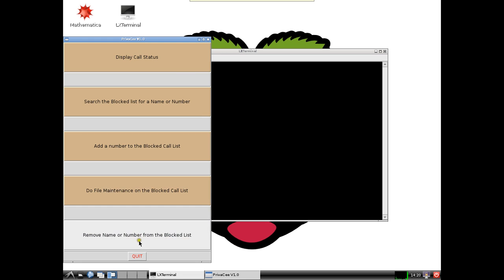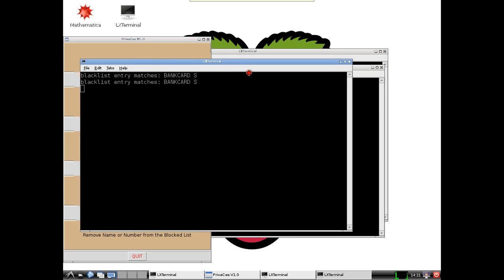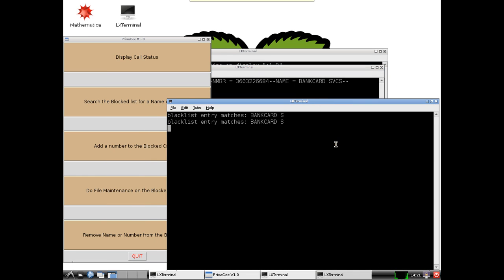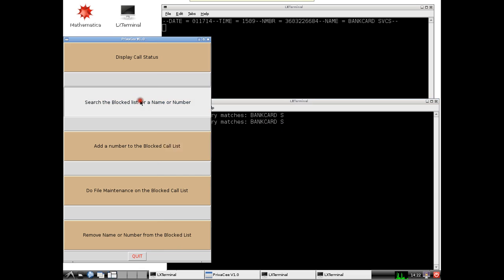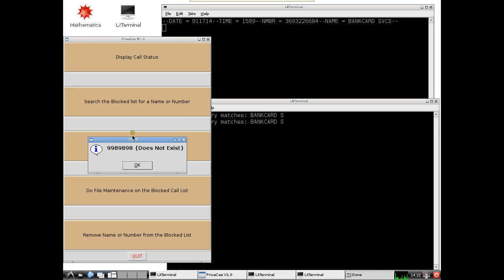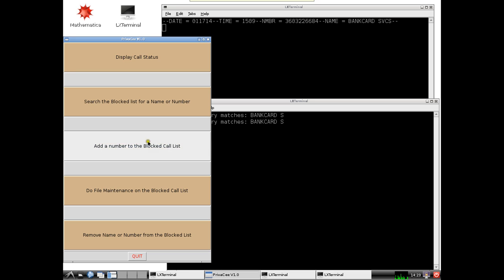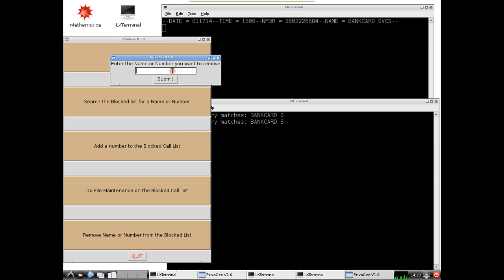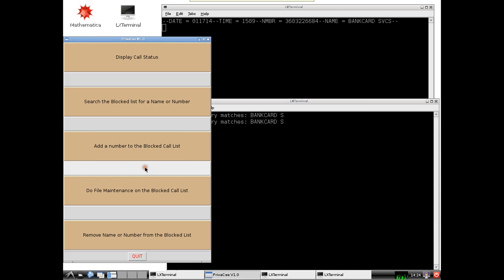Part 4 Managing